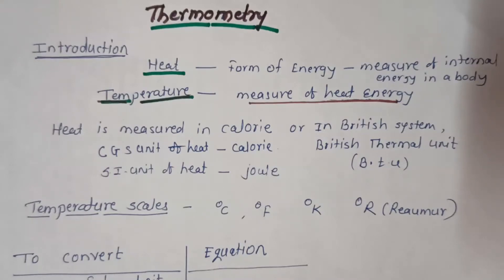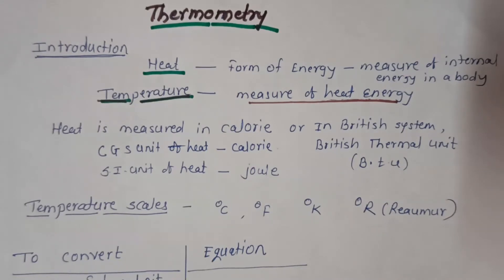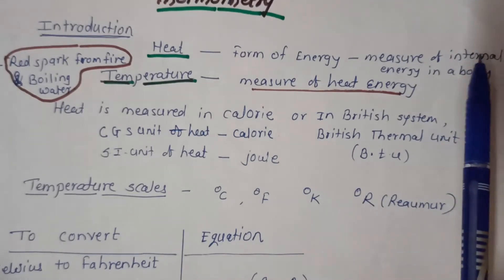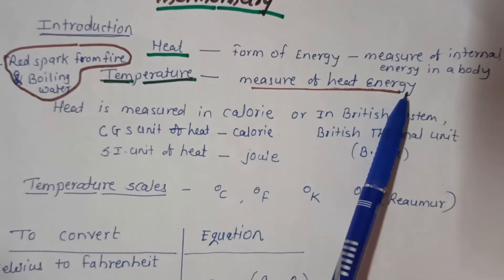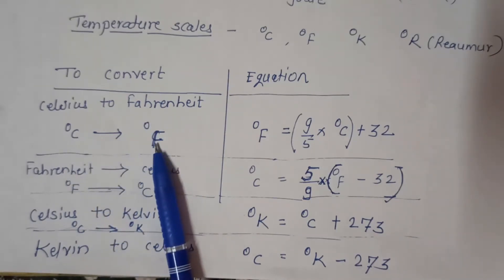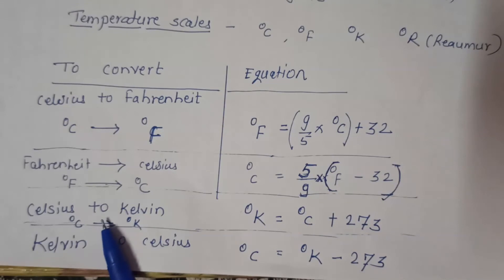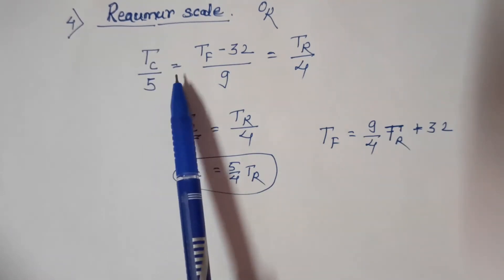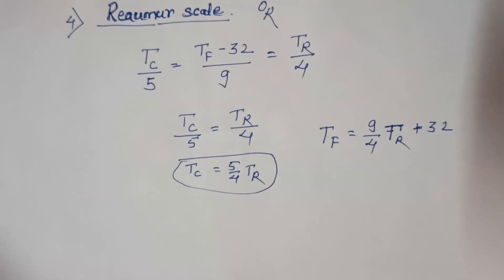Thermometry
Heat and thermodynamics